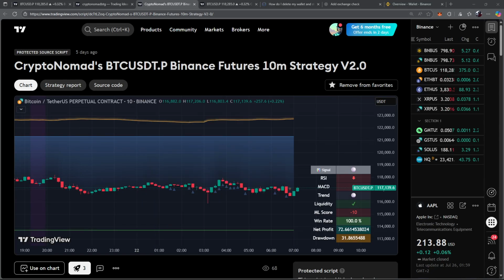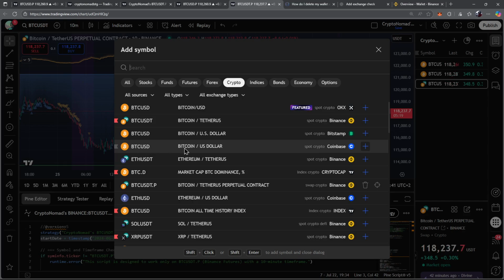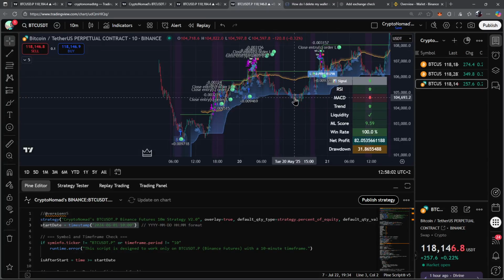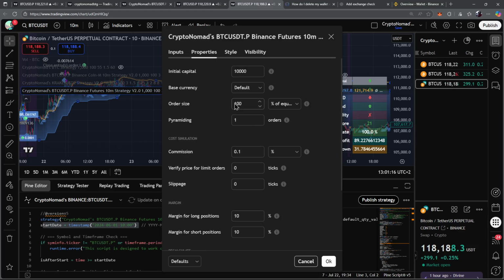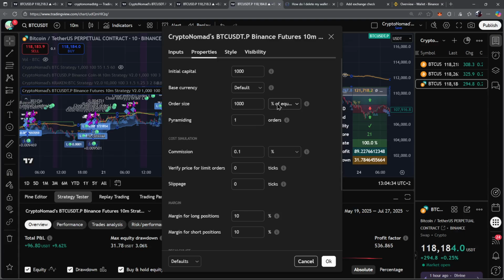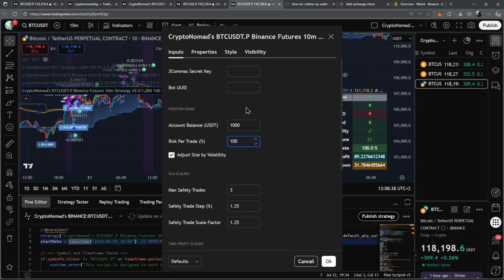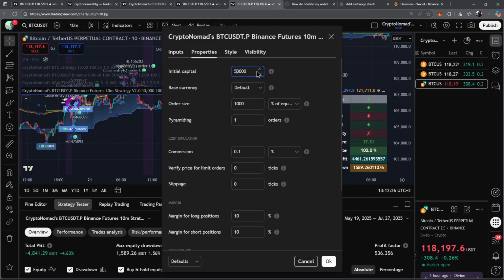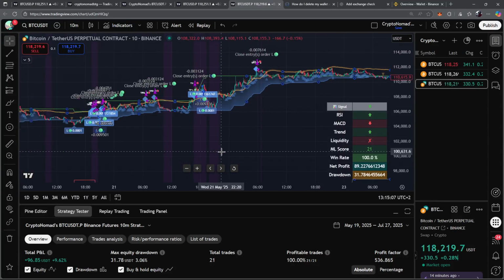How to set up the strategy for testing - كيفية إعداد الاتستراتيجية للتجربه والاختبار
📈 How to Set Up and Test Our TradingView Strategy 🚀
In this video, I walk you through exactly how to apply the CryptoNomad strategy to your TradingView chart — from adding it to your indicators list, to configuring the settings, and running backtests. Whether you're new to algo trading or a seasoned pro, this quick setup guide will help you get started in minutes.

🔍 What You'll Learn:
✅ How to add the strategy to your chart
✅ How to configure timeframes and inputs
✅ How to run a backtest and interpret results
✅ Tips for getting the most accurate simulations

💡 Make sure you’re logged in with access to the strategy and using the correct symbol + timeframe combo!

📈 كيفية إعداد واختبار استراتيجية CryptoNomad على TradingView 🚀
في هذا الفيديو، أشرح لك خطوة بخطوة كيفية إضافة استراتيجية CryptoNomad إلى مخططك على TradingView — من إضافتها إلى قائمة المؤشرات، إلى ضبط الإعدادات، وتشغيل الاختبار الخلفي (Backtest). سواء كنت مبتدئًا أو خبيرًا في التداول الآلي، هذا الدليل السريع سيساعدك على البدء خلال دقائق.

🔍 ماذا ستتعلم في هذا الفيديو:
✅ كيفية إضافة الاستراتيجية إلى الرسم البياني
✅ كيفية ضبط الإعدادات والإطار الزمني
✅ كيفية تشغيل الاختبارات الخلفية وتحليل النتائج
✅ نصائح للحصول على نتائج دقيقة وفعالة

💡 تأكد من أنك مسجل الدخول ولديك حق الوصول إلى الاستراتيجية، وأنك تستخدم الرمز والإطار الزمني الصحيحين!

👉 لا تنسَ الإعجاب، والتعليق، والاشتراك لمزيد من الشروحات والتحديثات.